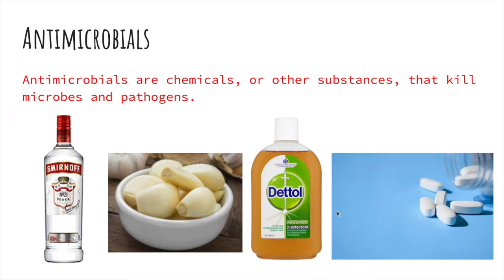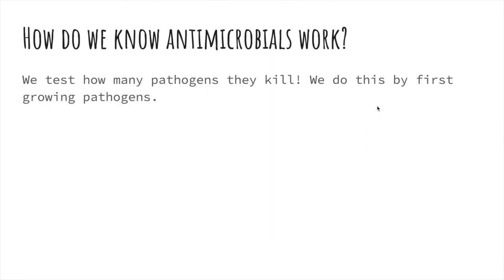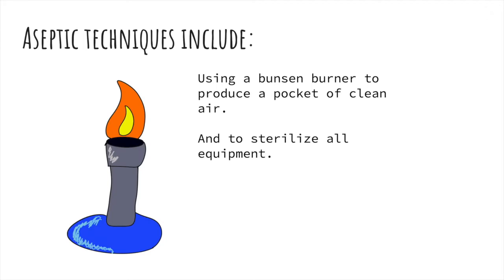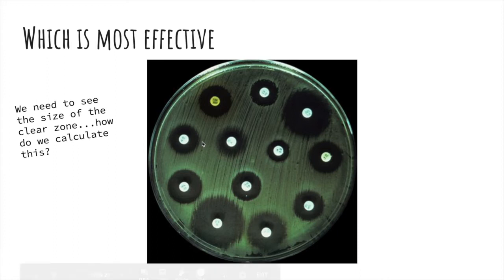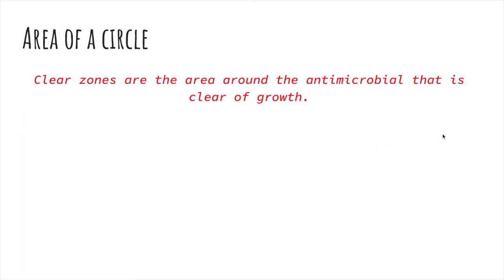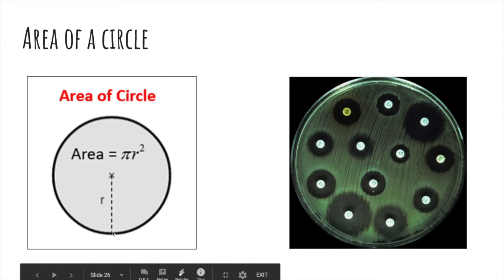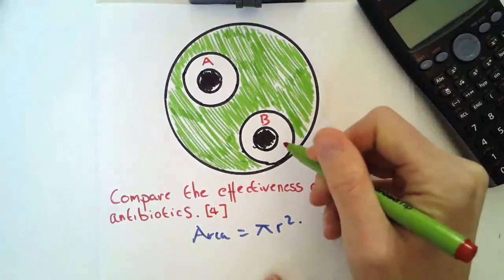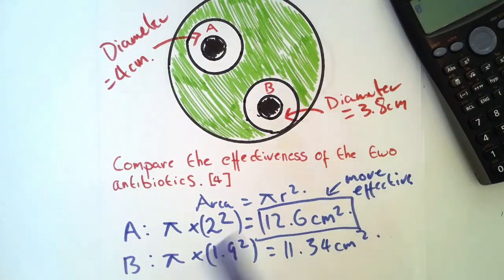Antimicrobials - GCSE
Talking through aseptic techniques and how to calculate the area of clear zones.